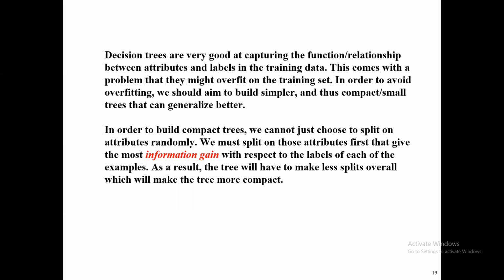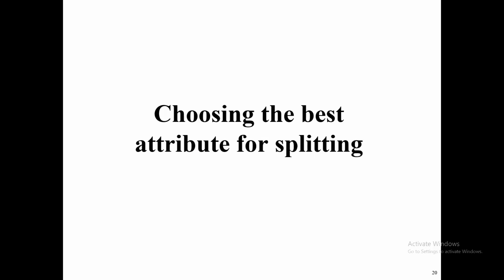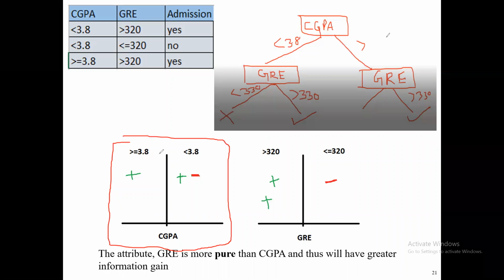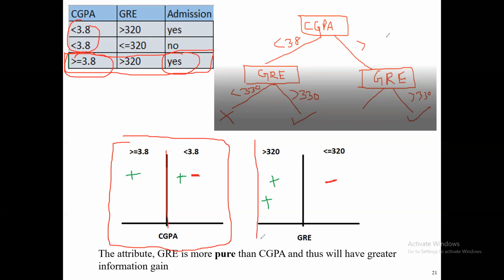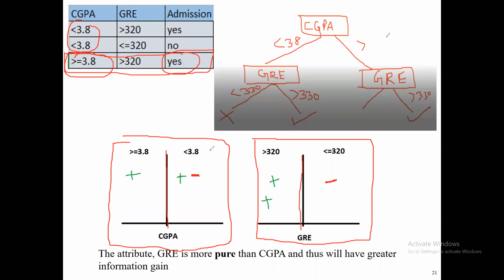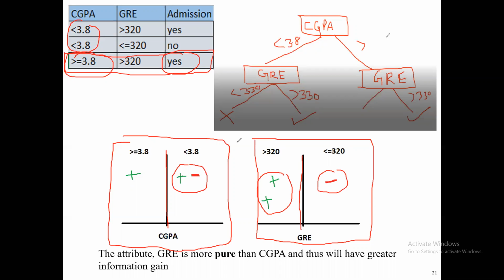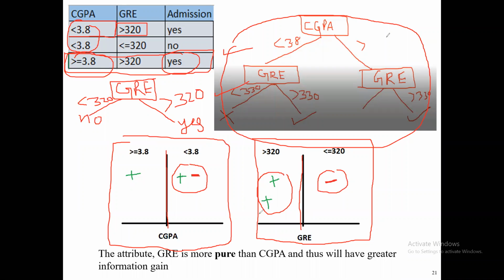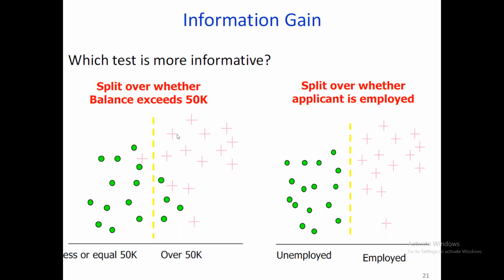CSE422: Artificial Intelligence Fall2020- Decision Tree- Entropy & Information Gain Part 1/2